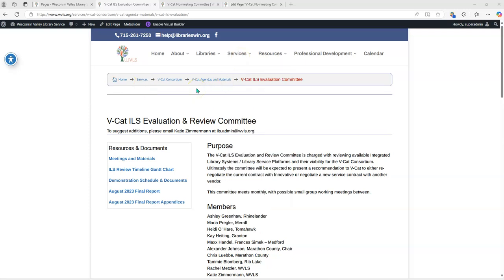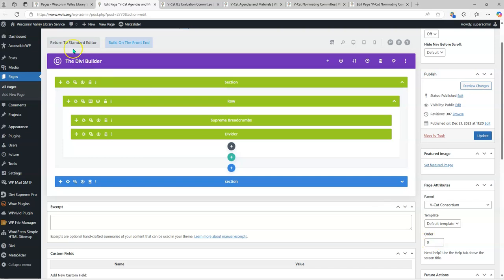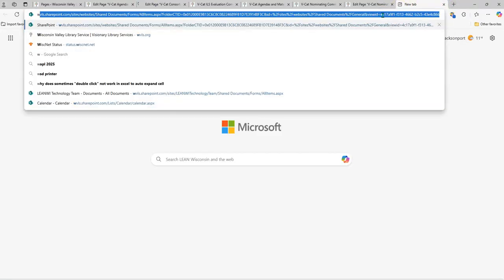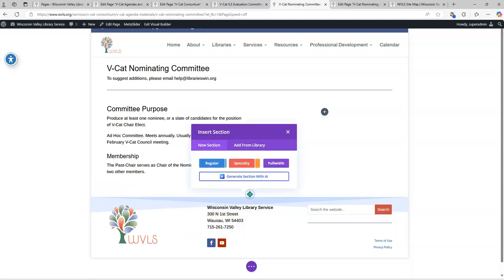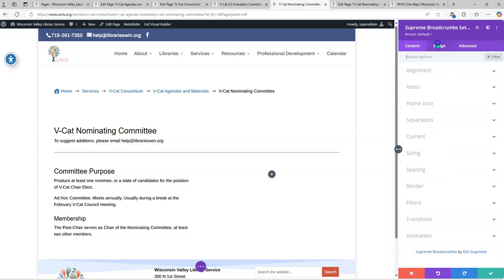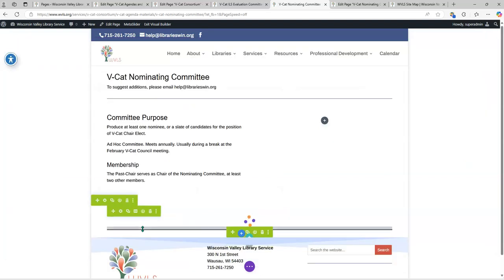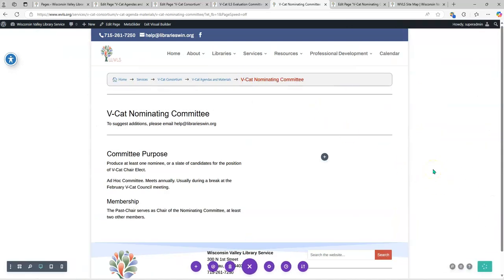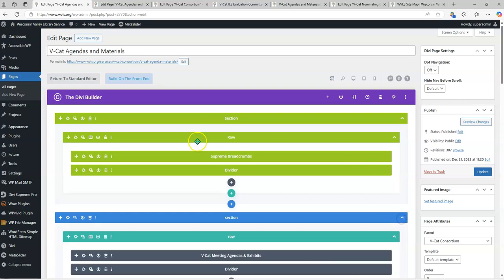Website Quick Tip - Divi Supreme Breadcrumbs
A Quick Tip video introducing the Divi Supreme Breadcrumbs module and how it can be added to a complex website to improve website navigation.

Documentation available at: